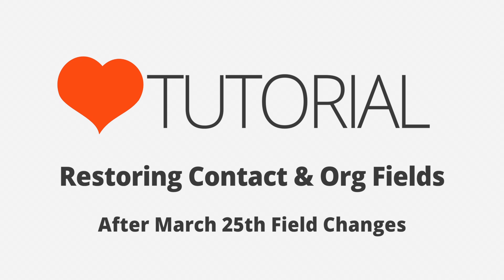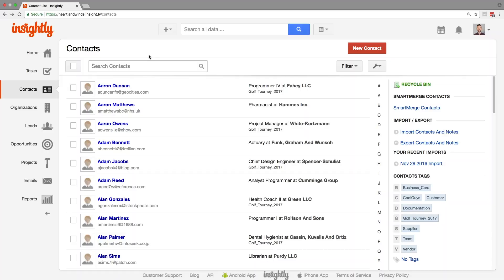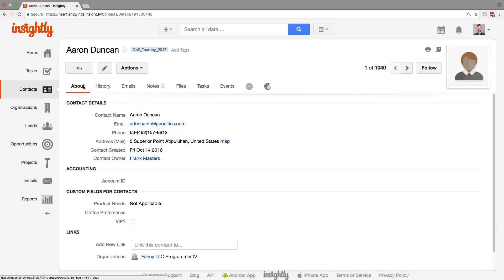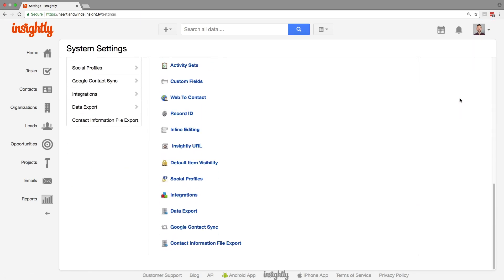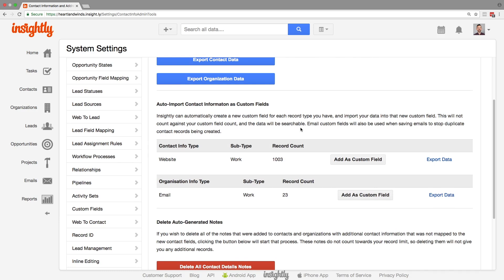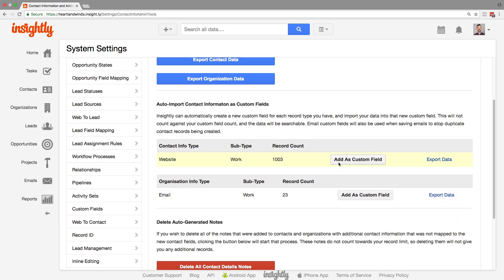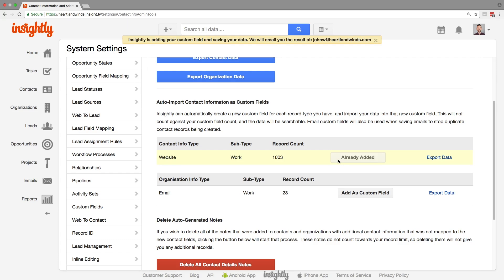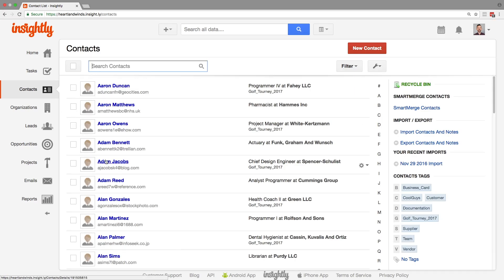Tutorial: Adding Back Fields to Contacts & Orgs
On 3/25 we changed the layouts of Insightly Contact and Organization records. If you had some data in there that you'd like to add back, here's a quick way to do just that.